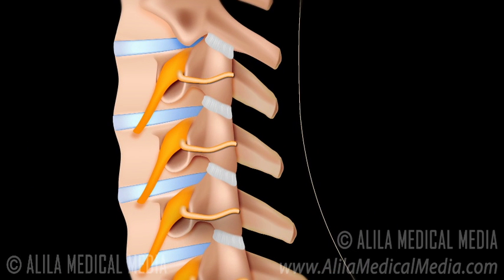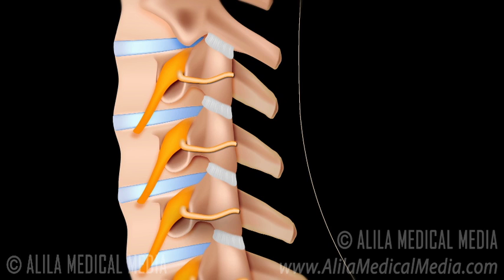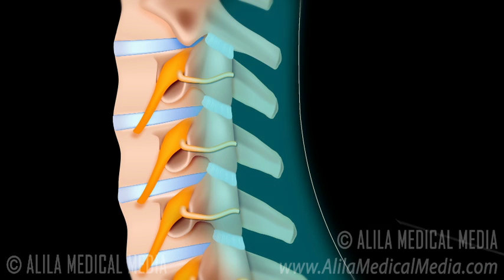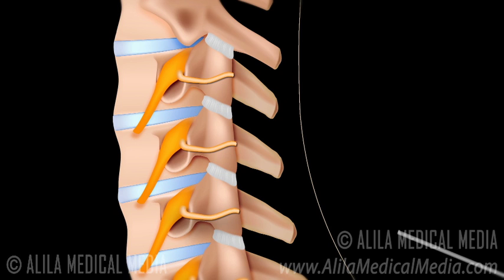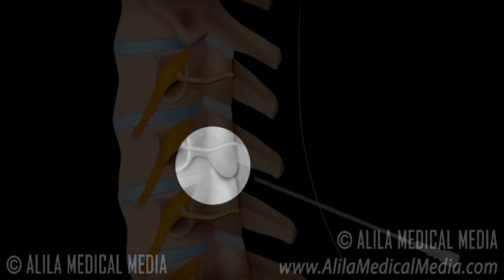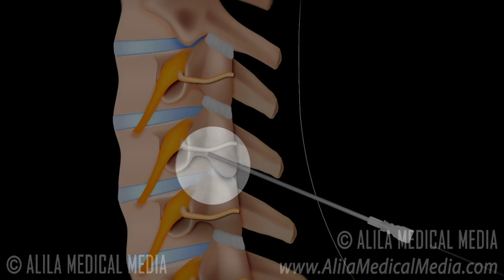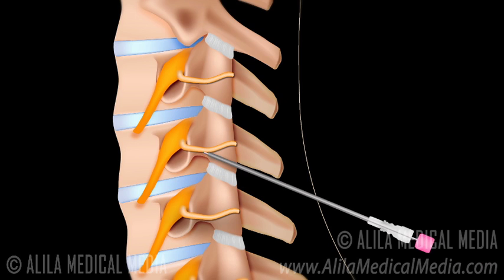Cervical Radiofrequency Neurotomy Procedure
Cervical radiofrequency treatment, also known as radiofrequency neurotomy or rhizotomy, is a minimally invasive procedure, performed for management of facet joint related neck pain. Facet joints are little joints situated through out the spinal column. Pain signals from facet joints are carried by small nerves called the medial branches. Radiofrequency treatment disrupts the pain signals carried by the medial branches.

The procedure is done under local anaesthetic. The doctor will initially numb the skin and deeper tissues with a numbing medicine. A special x-ray machine is then used to guide the radiofrequency needle accurately near the irritated medial branch nerve. A radiofrequency electrode is inserted through the needle and a small electric current is passed to test the position of the needle. Finally the electrode is heated to stun the nerve and there by preventing it from transmitting painful signals to the brain.

Radiofrequency treatment can take 4 to 6 weeks to work. Pain relief can last between 6 months to 24 months, though this may not always be the case.